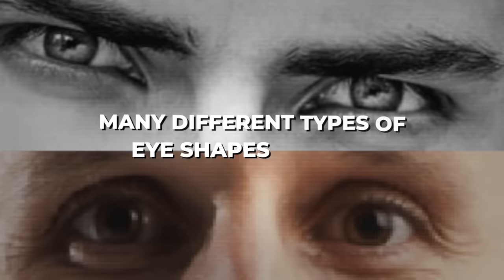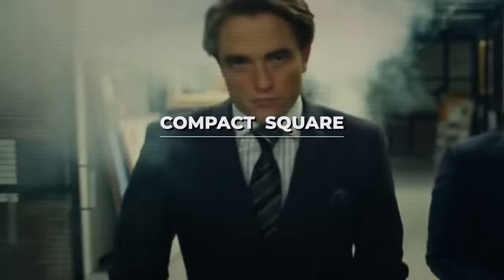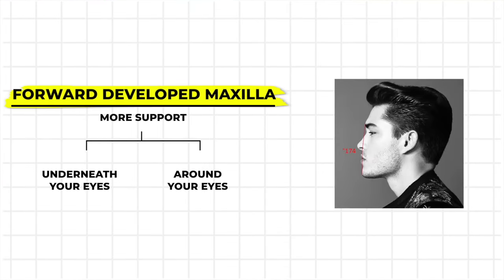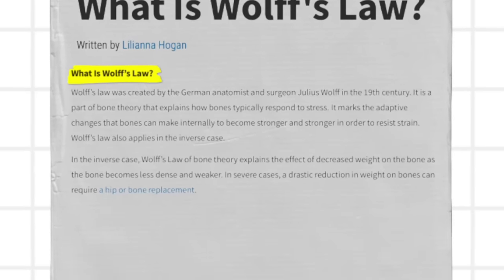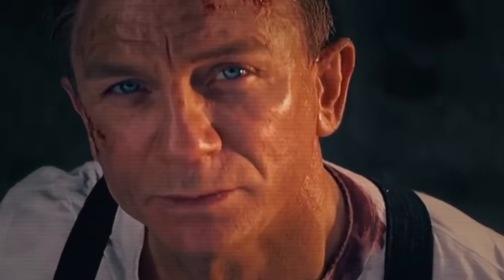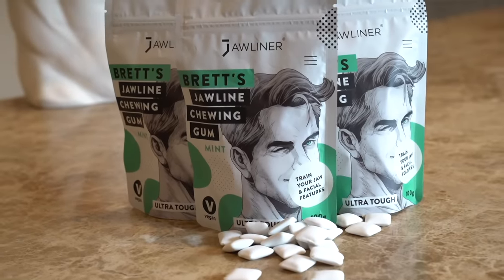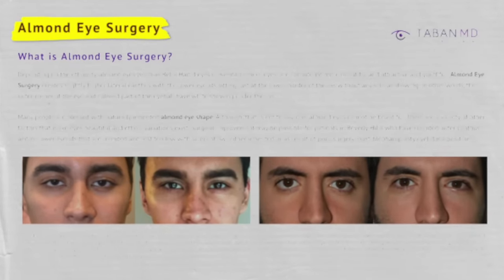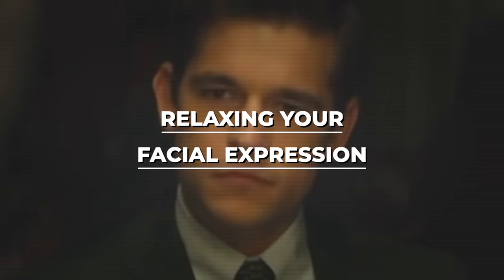How to Get Hunter Eyes Naturally (Full Guide)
In this video I show you How to Get Hunter Eyes Naturally (Full Guide)

My name is Brett Maverick Lange and I make video’s about reactions, challenges, fitness, nutrition, fashion, lifestyle and anything fun through a combination of informative videos and vlogs. I preach a lifestyle whereas you can combine fitness with every aspect of your life, such as social activities, drinking alcohol, partying and still eating your favorite foods on a daily basis.